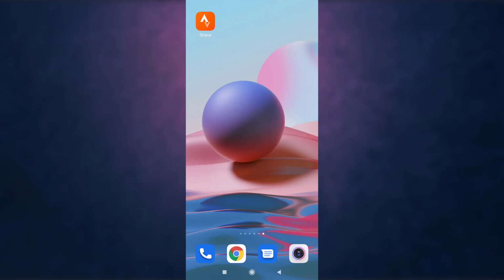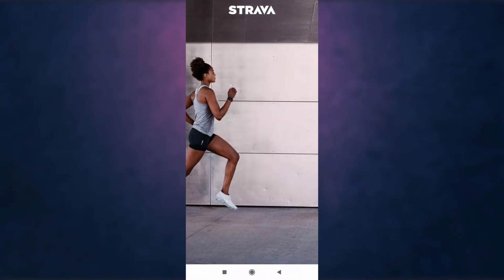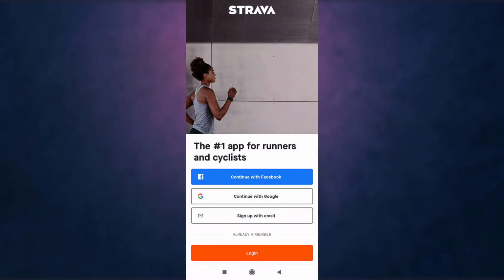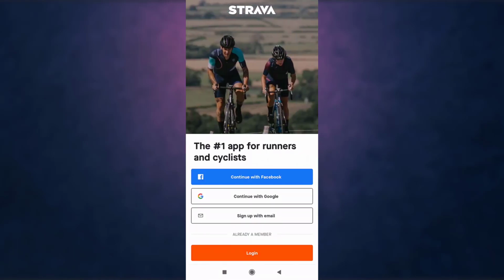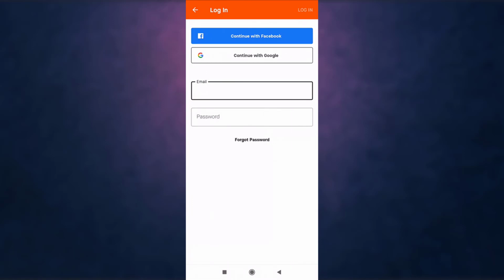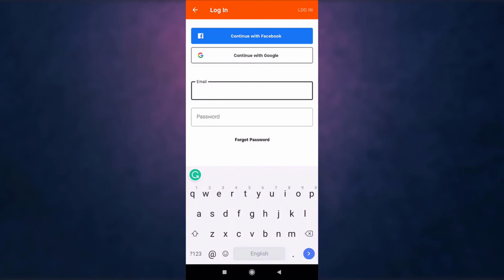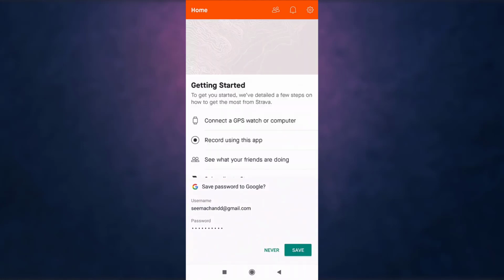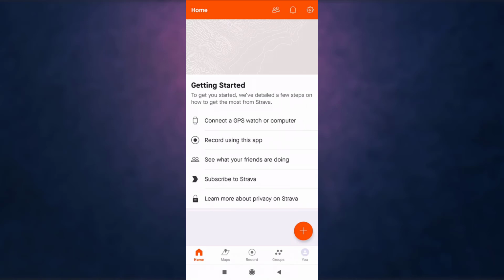Strava Login | Sign In - Strava Run and Cycling App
Want to know How to Sign In for Strava Run and Cycling App but don't know how?

This video depicts step by step procedure for logging in to your Strava Account from your mobile device.

With the Steps below you can easily Sign In for Strava Run and Cycling App:
1) Firstly open Strava app in your device
2) Tap On login, Enter your email and password ton your pasword
3) Now tap on login in the top right.

So, in this few simple steps you can successfully Sign In for Strava Run and Cycling App